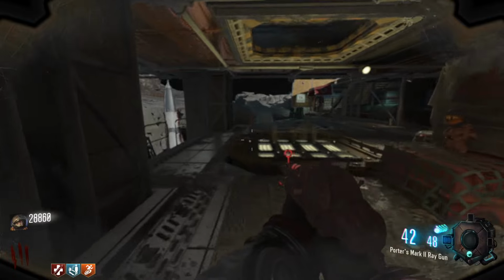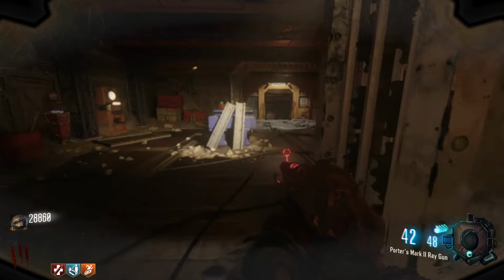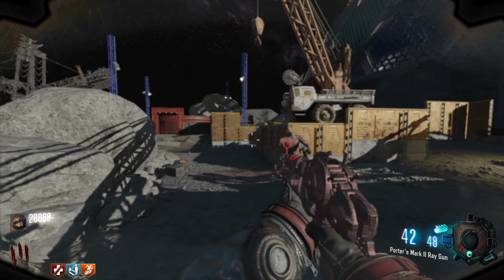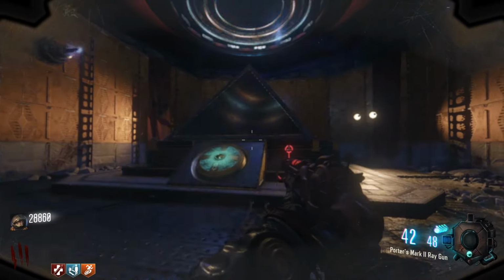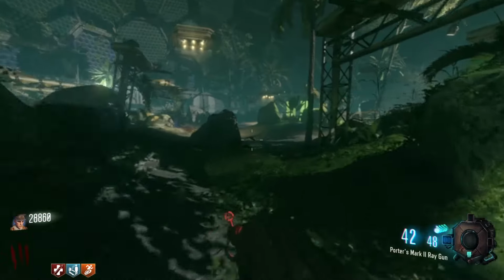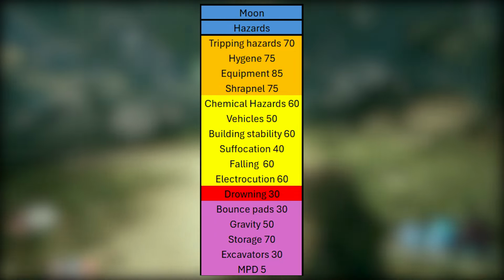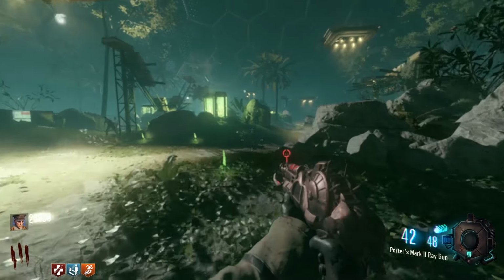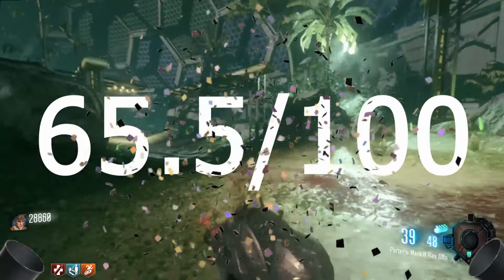IS MOON SAFE???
We all know that zombies maps are not safe, but how unsafe are they really? Well that's exactly why I bring you the series Safety check, where we dig deep into the maps and rank them solely on their safety features, to make sure you guys are safe! Enjoy!